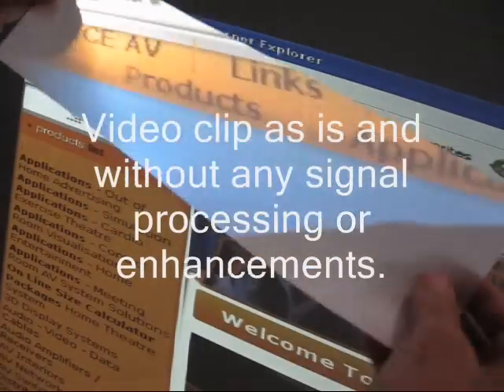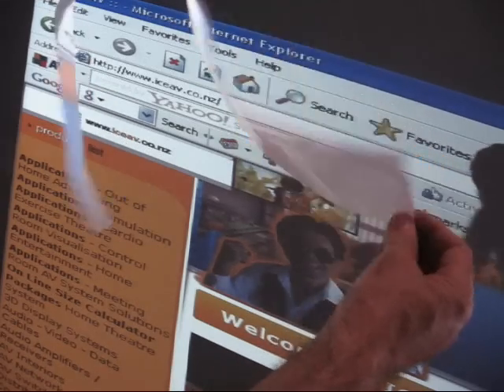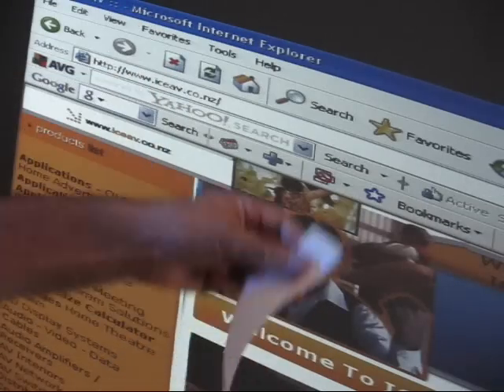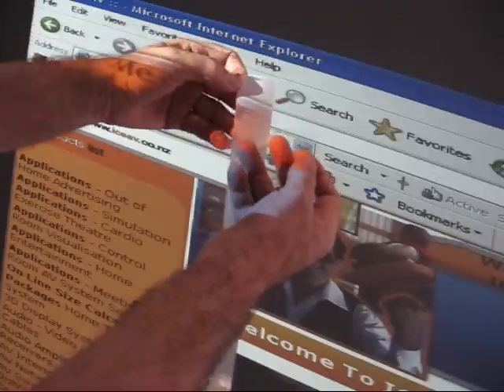ICE Dupix Screen Install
The ICE Dupix screen ploymer is ideal for many projection display applications. Perfect for use with many of the one Touch and emerging Multi Touch applications. It is available either as an applied substrate - glass, acrylic, polycarbonate. Existing shop windws, dividing walls, sliding glass doors, table tops etc. The ICE Dupix screen ploymer can be used as a front or rear projection screen surface and dual image viewing irrespective of where the projector is located. It can be applied to cylinders or flat sheets. We sell it either ready to hung or for the DIY NUI integrator in pieces starting from 800mm x 500mm.  When purchased as a foil only, we ship in a tube world wide and you purchase standard acrylic or polycarbonate at your end. Application is relatively straightforward using simple tools. for further information.

ICE AV Technology ltd
sales@ iceav co nz
iceavtech at gmail com